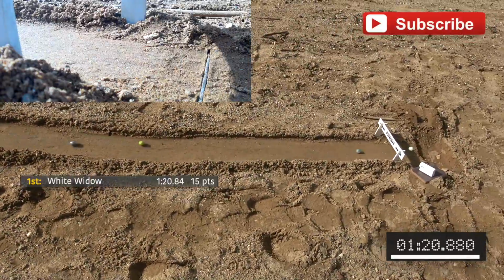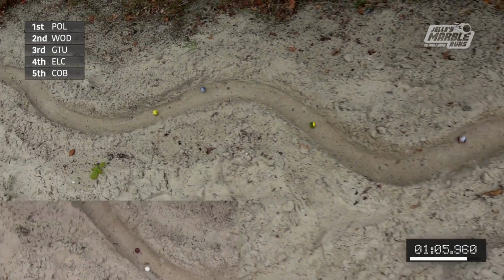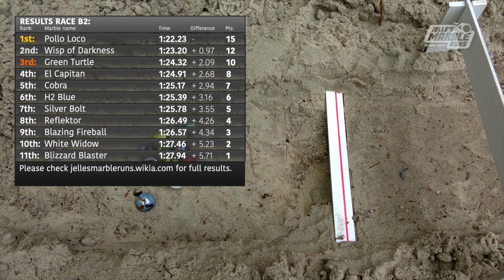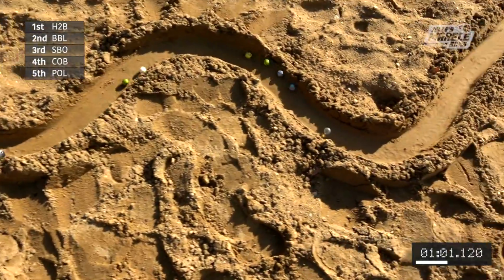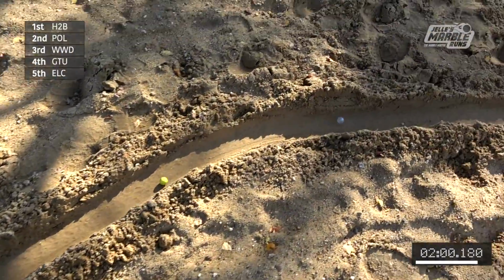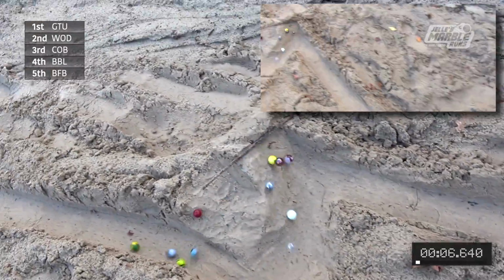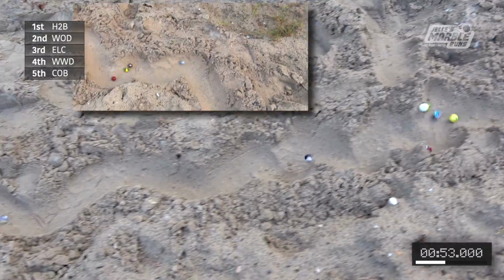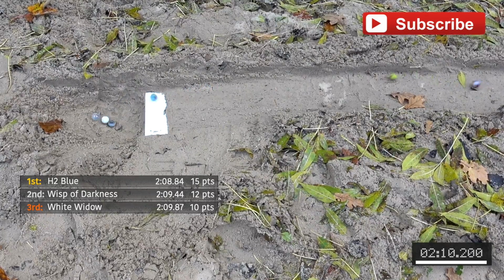Sand Marble Rally 2018 B-League - All Races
All Marble Races from the Sand Marble Rally 2018 B-League!

The Sand Marble Rally B-league is a marble racing competition using various 25mm (1 inch) glass marbles, including favorites such as Pollo Loco, H2 Blue, and El Capitan. Marbles are sent down a long, winding track dug in the sand that includes various obstacles, and must finish as quickly as possible to earn the most points. After all 4 races in this season's B Division are completed, the marble with the most points will be declared the champion!

© Jelle's Marble Runs 2019: Please do NOT copy and reupload this video without my permission!